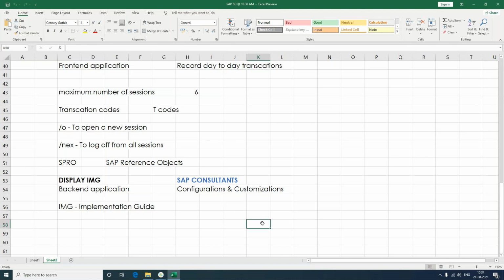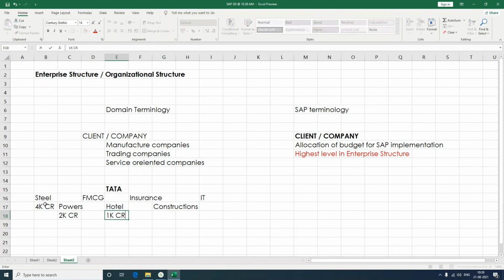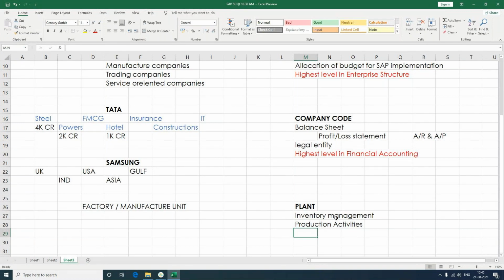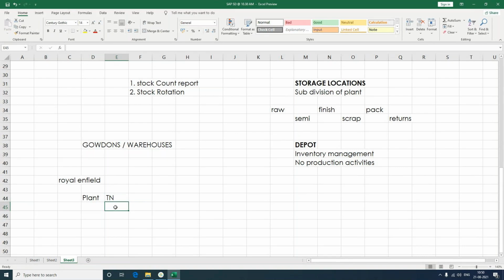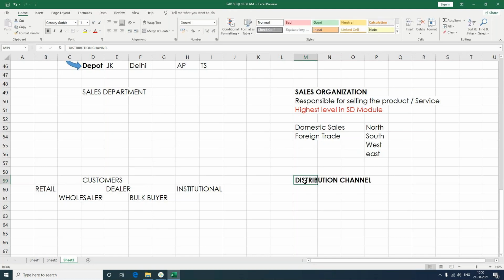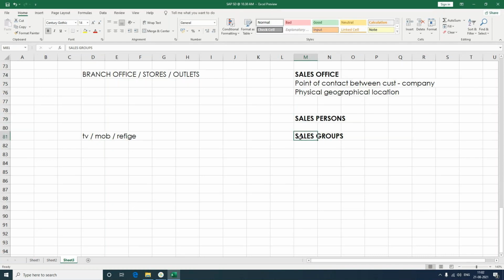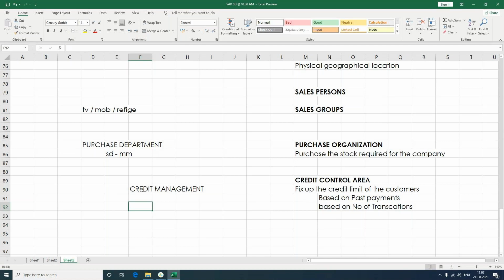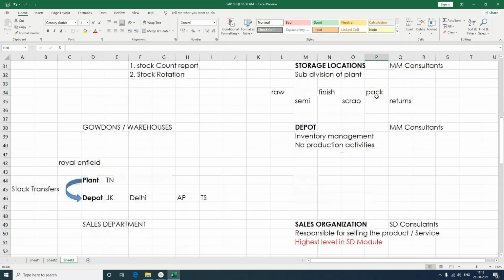1 SAP SD @ 10 30 AM IST 21 08 2021